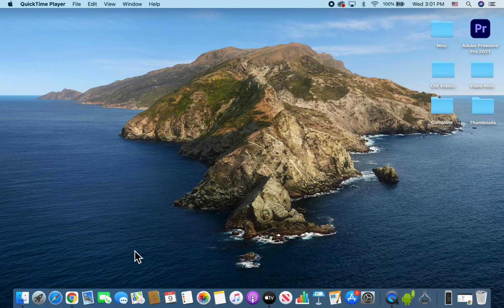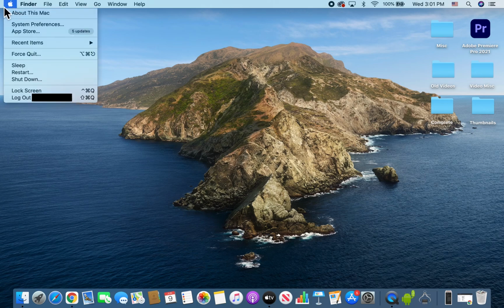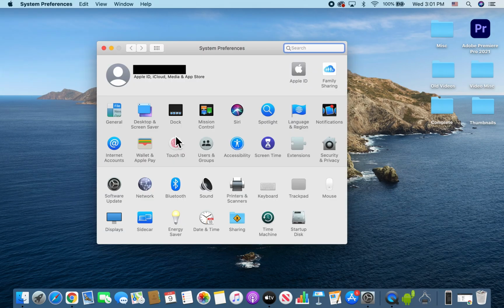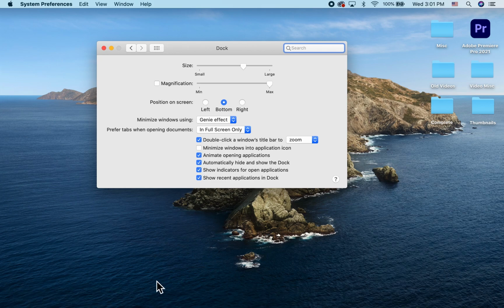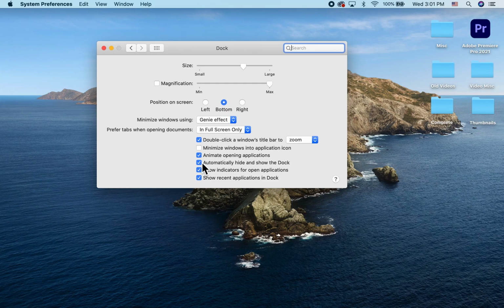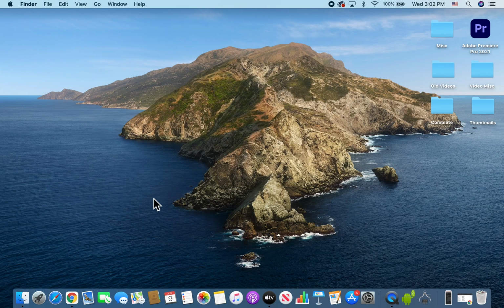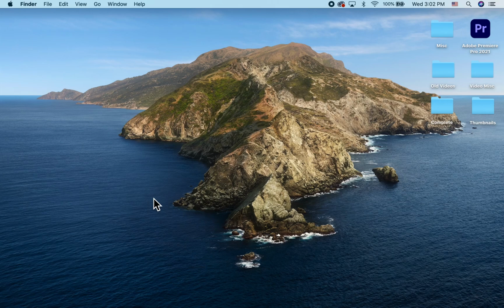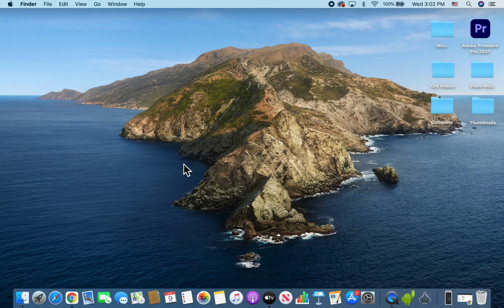How to Hide Dock on MacBook (Quick)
How to hide or bring back the Mac Dock. MacBook Pro 16 used but also works on other Mac computers.